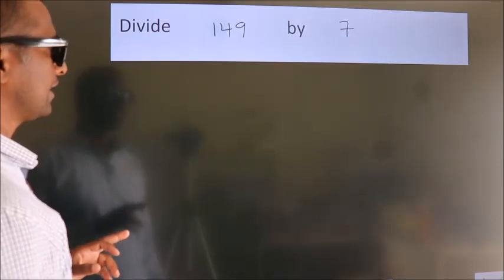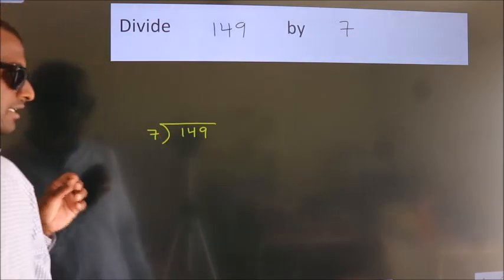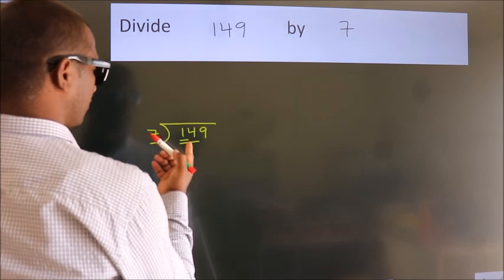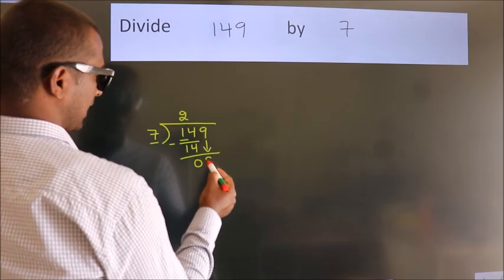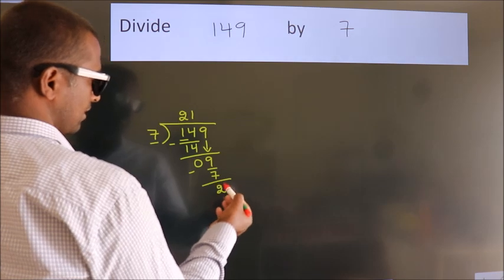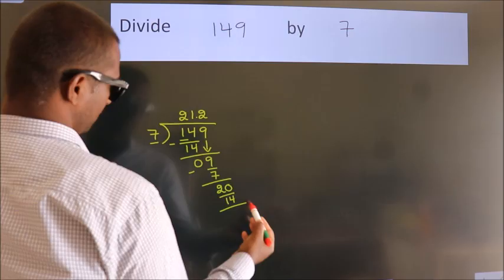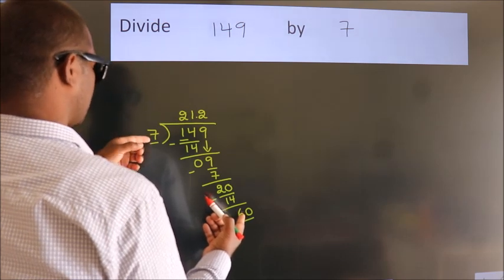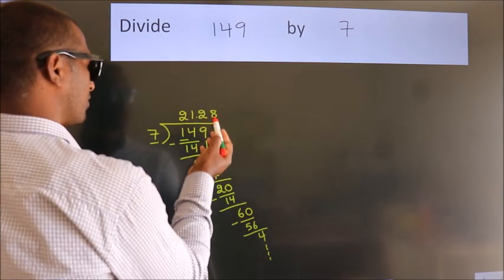Divide 149 by 7 Divide completely